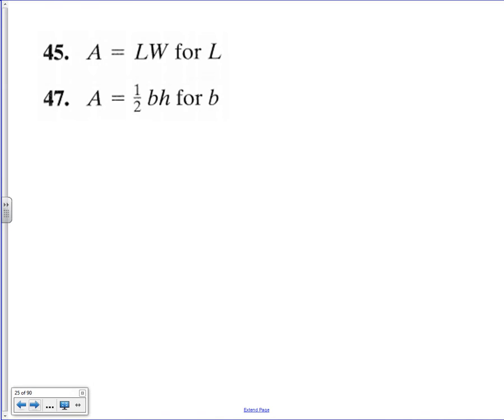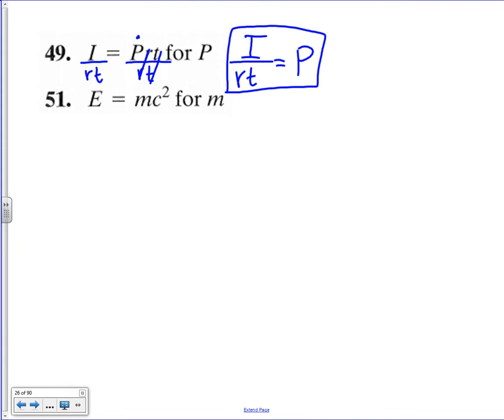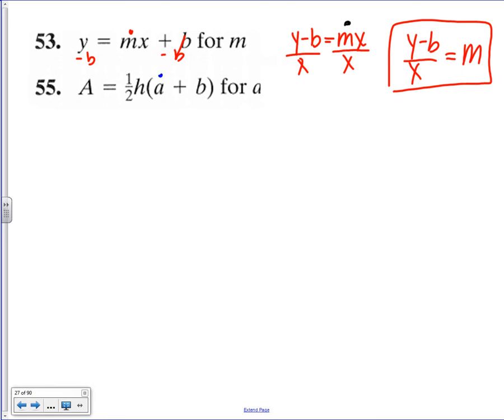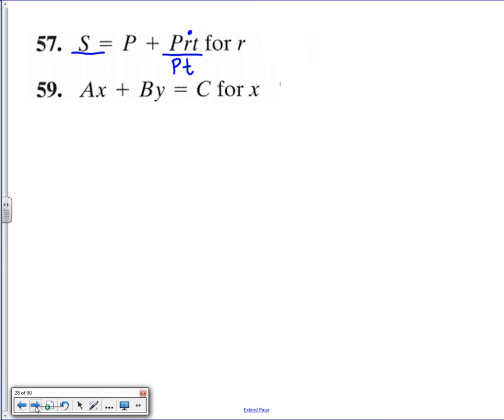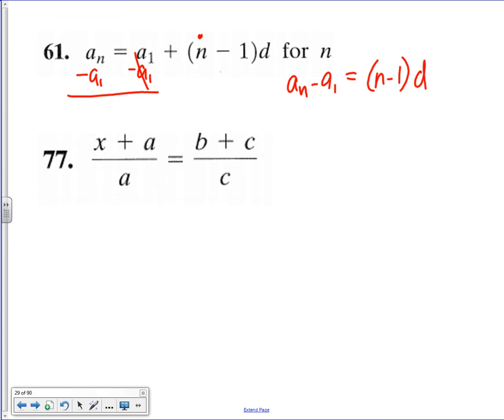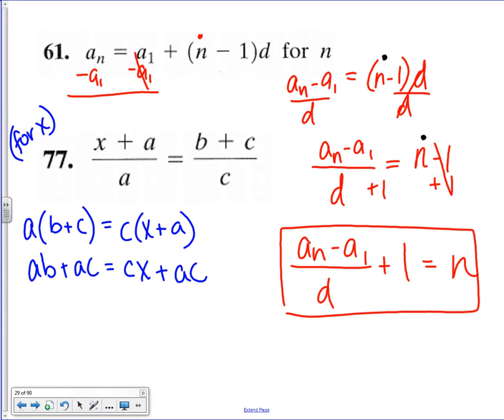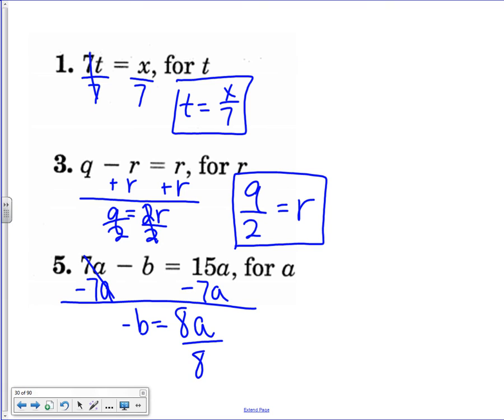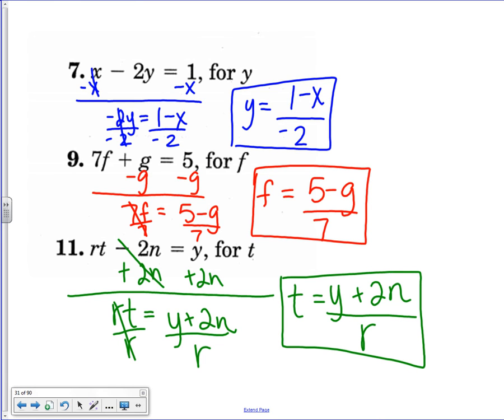Math Apps Wed Oct 26